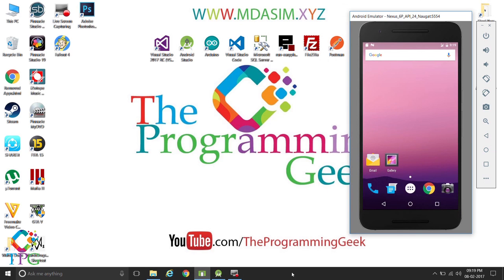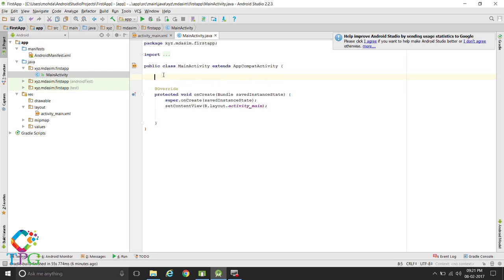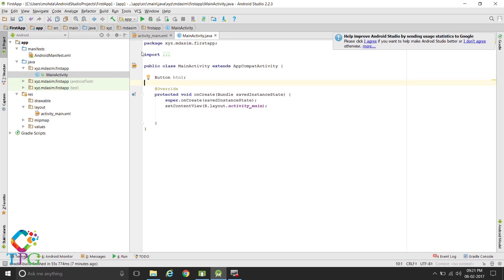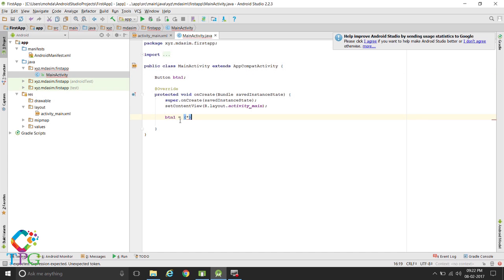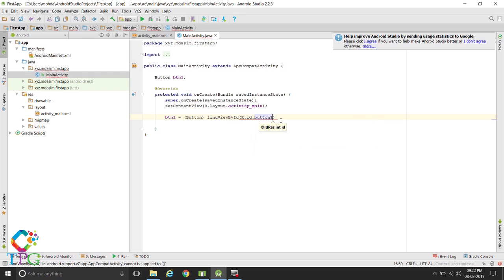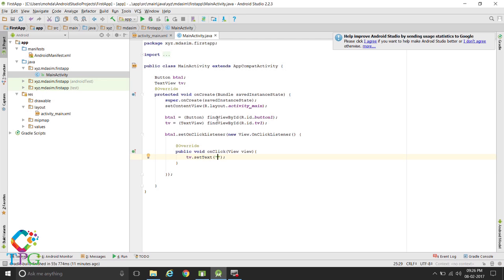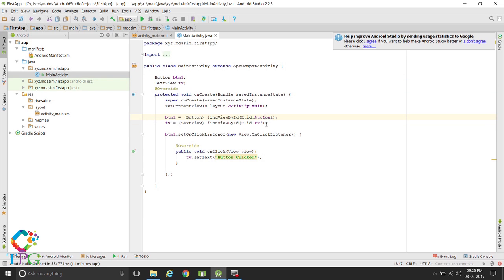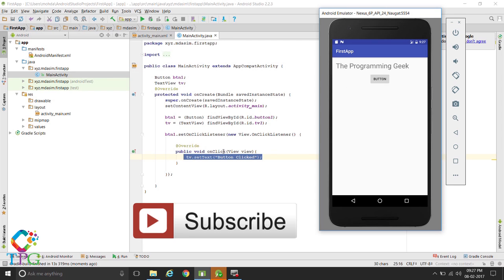Android : Button OnClick Event Listener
In this video tutorial I have shown how to set OnClick Event Listener on the button, When the button is clicked , OnClick Method related to that button is called.